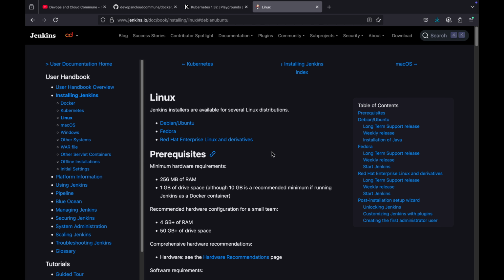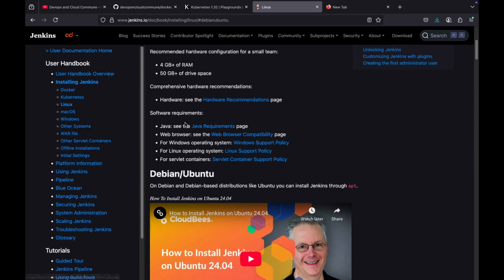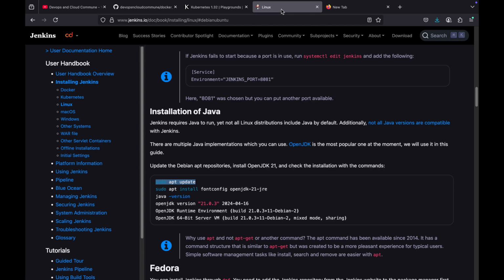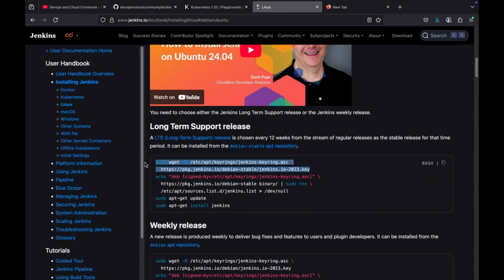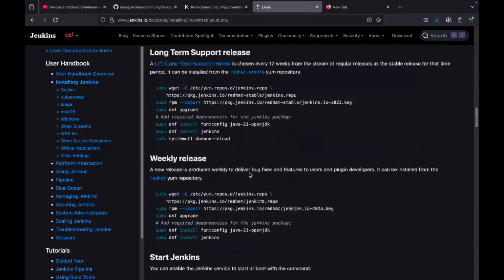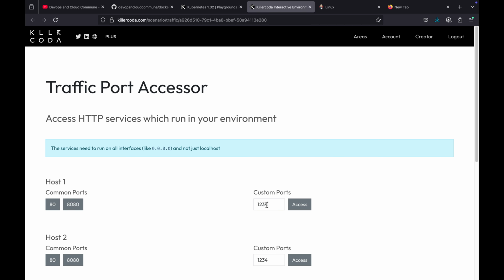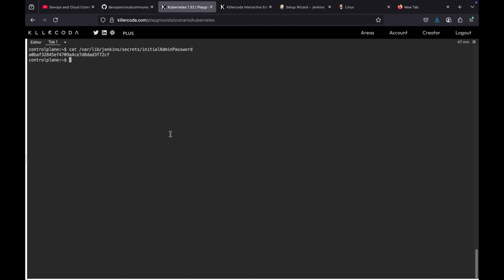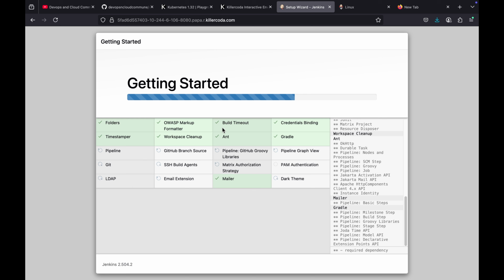🚀 Master CI/CD with Jenkins in Minutes! | Hands-On DevOps Tutorial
Want to become a DevOps pro and master CI/CD pipelines using Jenkins? This hands-on tutorial walks you through a real-world CI/CD implementation using Jenkins—from installation to building, testing, and deploying your application.

0:00 Introduction
2:00 Implementation

Whether you’re a beginner or brushing up your DevOps skills, this Jenkins tutorial has everything you need to get started with automation and continuous delivery.

🔧 What You’ll Learn:
✅ What is CI/CD and Why It Matters
✅ Jenkins Setup & Configuration
✅ Creating a Jenkins Pipeline
✅ Automating Build, Test & Deploy
✅ Real-World Demo for Projects

📌 Ideal for: DevOps Engineers, Developers, Cloud Engineers, System Admins, and IT Students